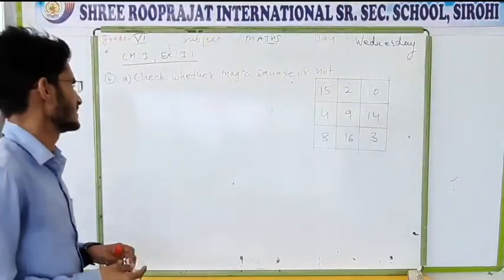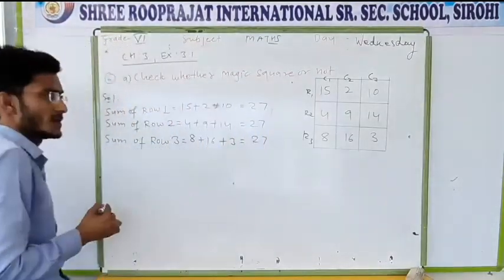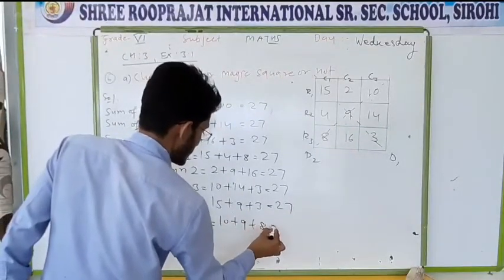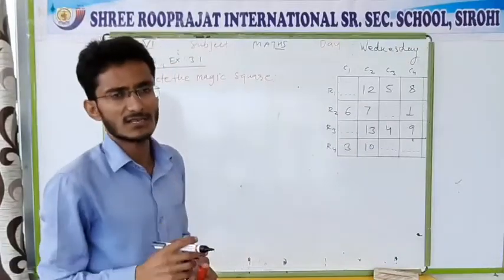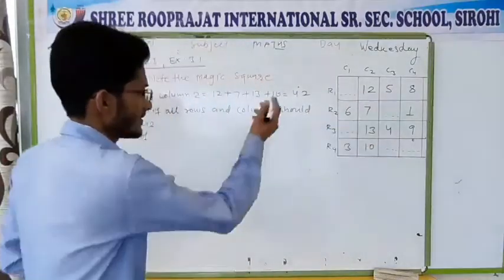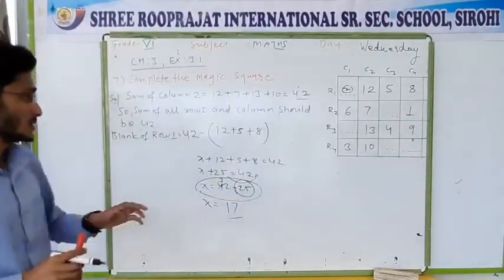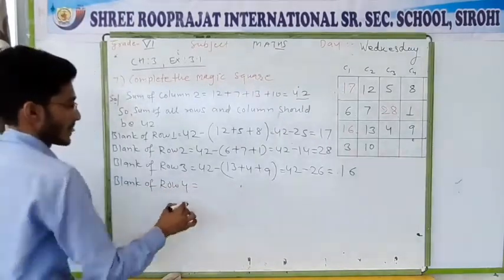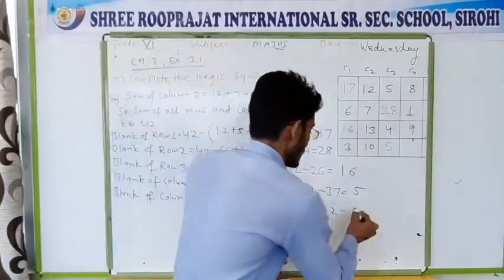6 Maths | Ex : 3.1 | 20.08.20